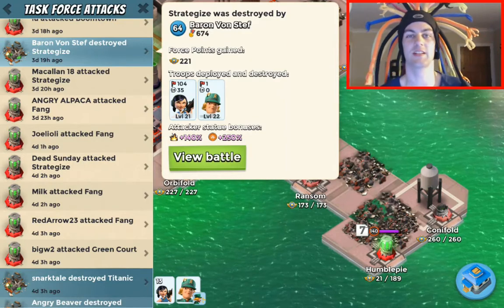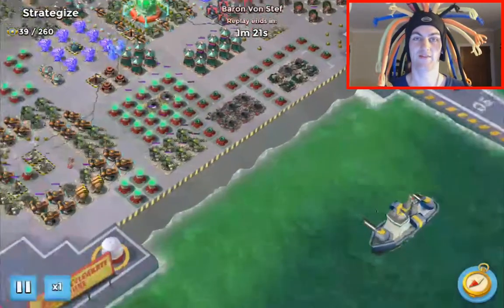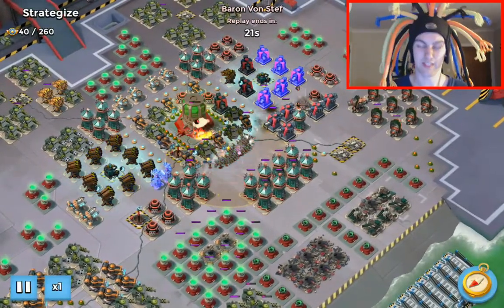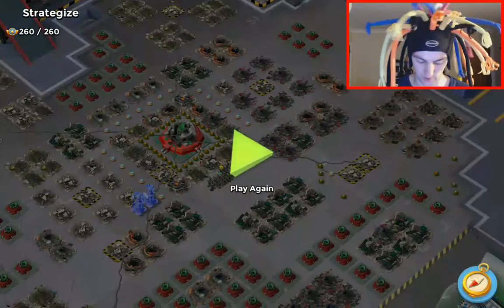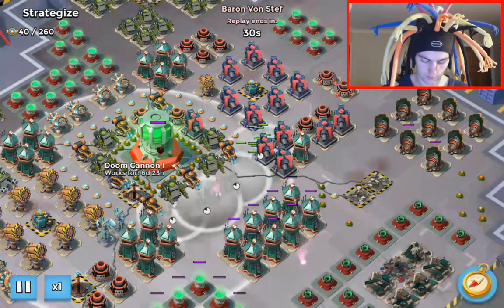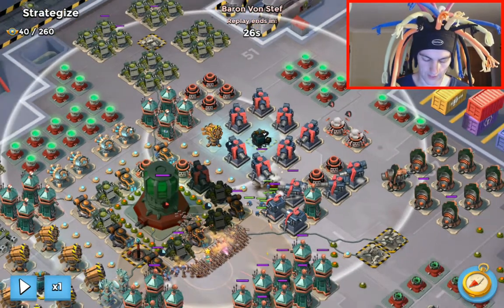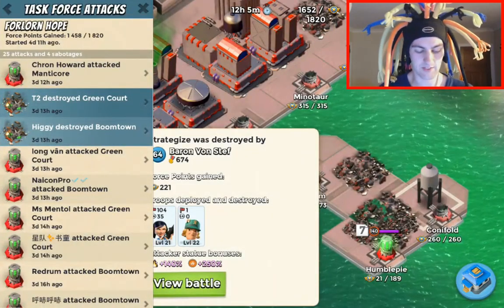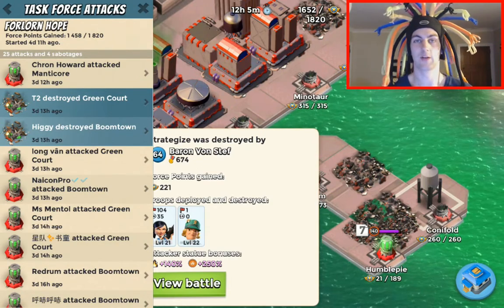Strategize core rush AZ with critter smoke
The Boom Beach Playbook is here to refer to when booming the beaches! Use and abuse this resource to refresh your memory or learn a new approach, enjoy!

The key to this hit is critter smoke timing and hitting the shocks